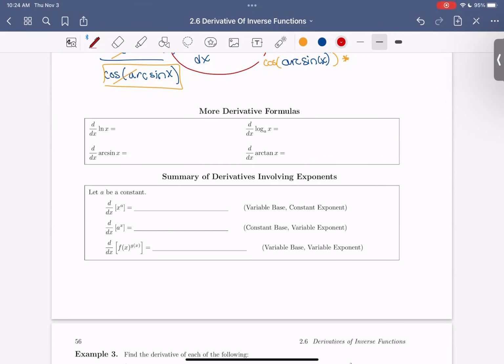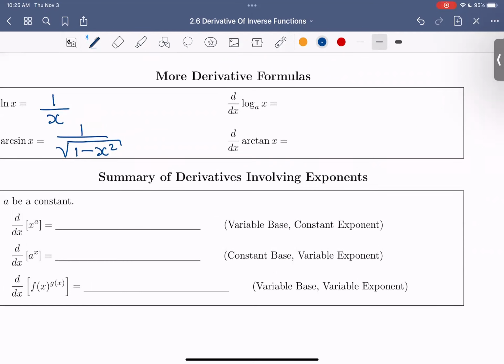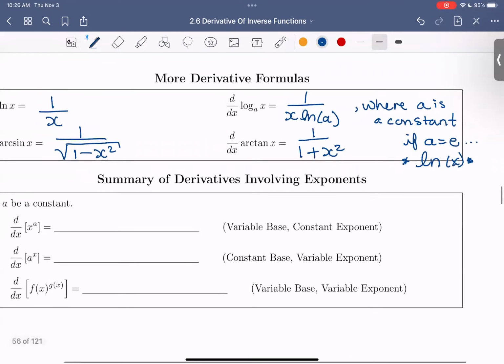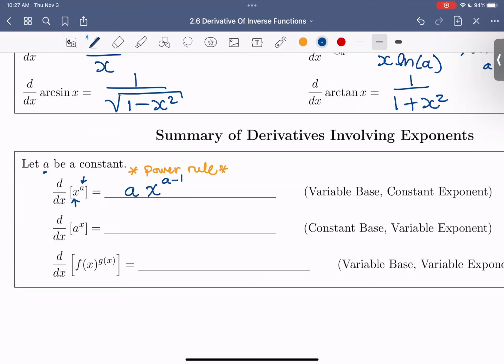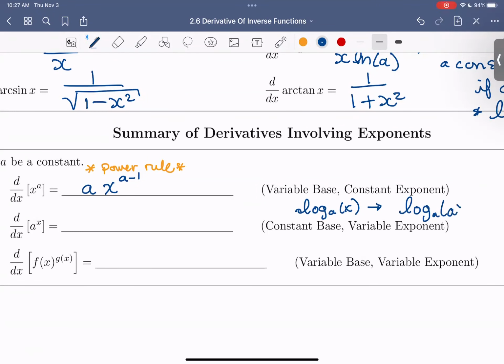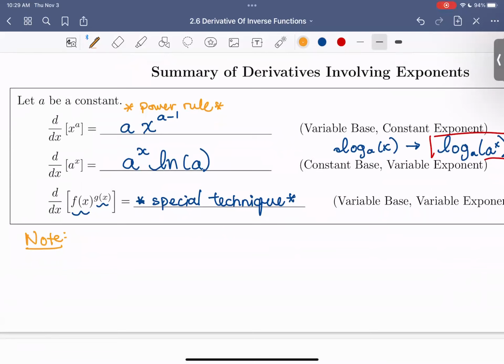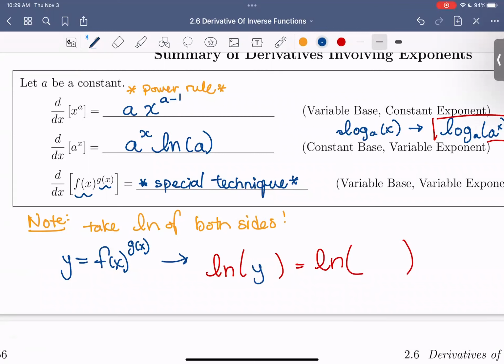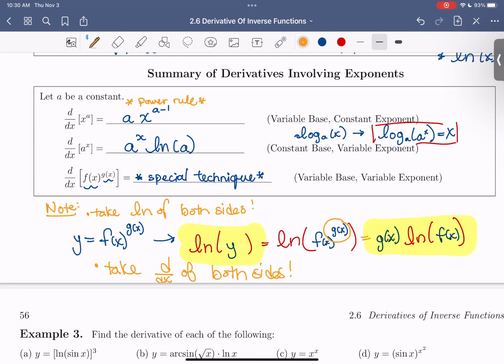2.6 Derivative of Inverse Functions Part 3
This video covers the derivative formulas at the bottom of the second page of notes.